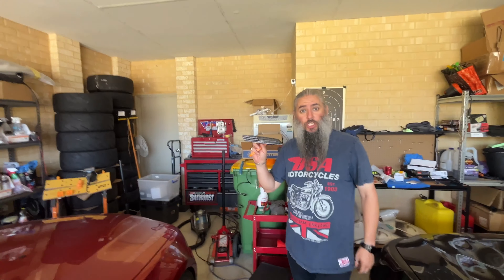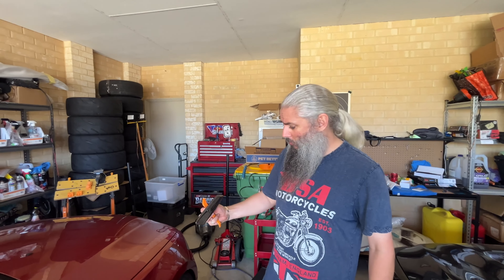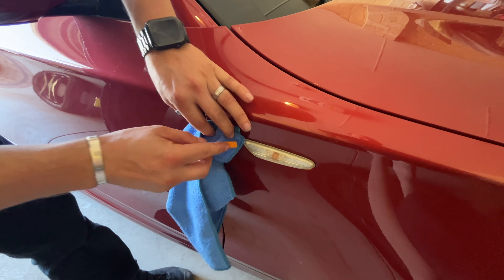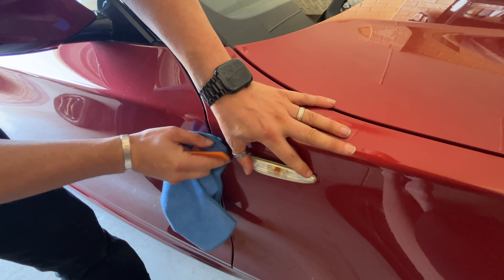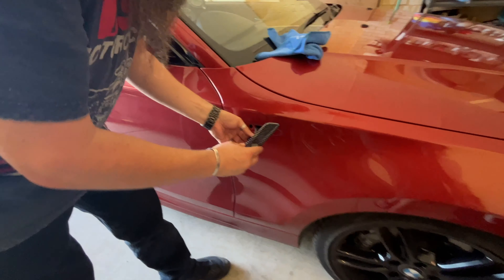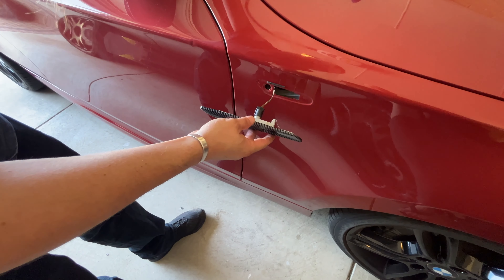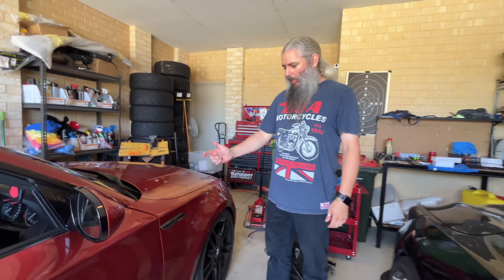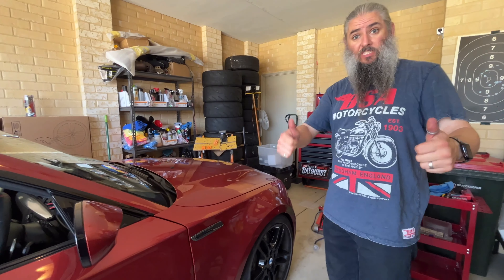DIY: Installing Carbon Side Markers on BMW 135i - Easy Step-by-Step Guide!Untitled Project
Looking to give your BMW 135i a sleek, custom look? In this tutorial, we'll walk you through the process of replacing your stock side markers with carbon fiber ones. Carbon fiber side markers not only add a sporty aesthetic to your car but also enhance its overall appearance.
Follow along as we demonstrate each step of the installation process, from removing the old side markers to fitting and securing the new carbon fiber ones. No specialized tools are required, making this a straightforward project for any BMW enthusiast. Save money on dealership fees and personalize your ride today!

Here are some links to some of the things we use in our garage and the side markers.

Aliexpress

Carbon side markers

Amazon Australia
Licence plate cover

Axle stands
Floor jack
Torque wrench
Impact wrench
Spark plug gapping tool

Headlight tint
Foam cannon
Dash cam

E85 tester

Amazon USA

Axle stands
Floor jack
Spark plug gap tool
Torque wrench
Impact wrench

Headlight tint
Foam cannon
Dash cam

E85 tester